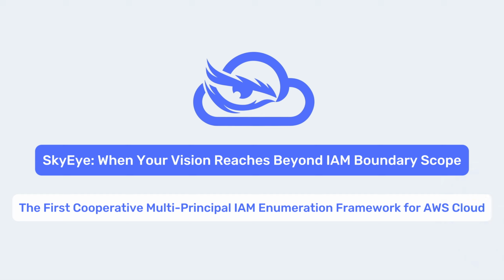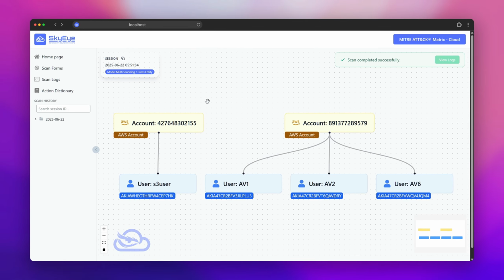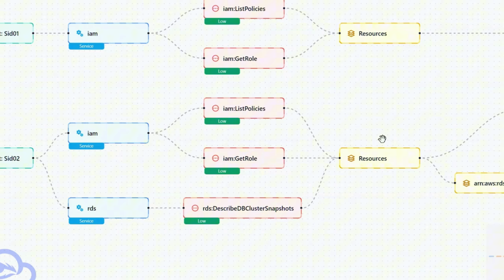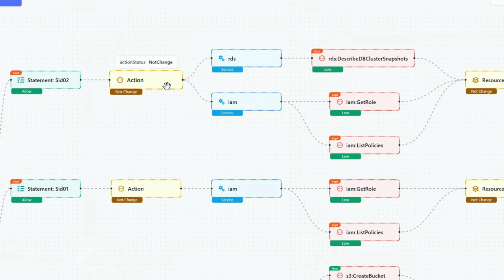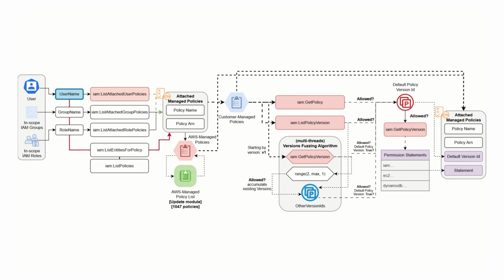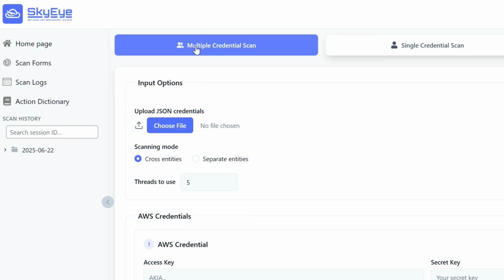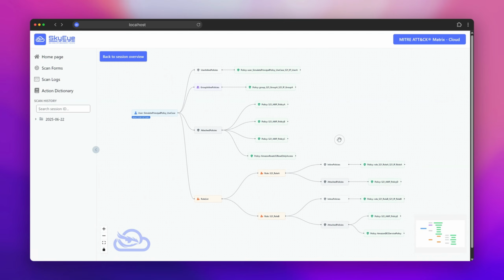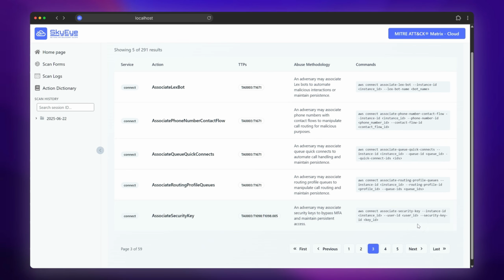SkyEye Framework - Full Demonstration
SkyEye Framework - The First Cooperative Multi-Principal IAM Enumeration Framework for AWS Cloud